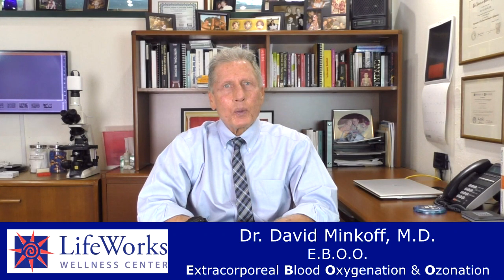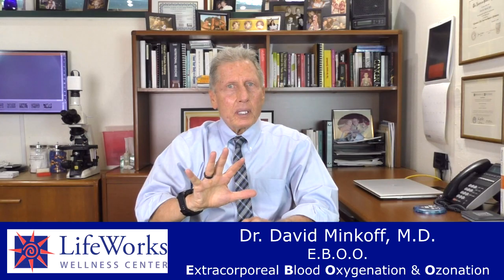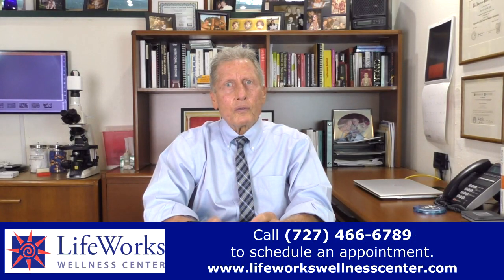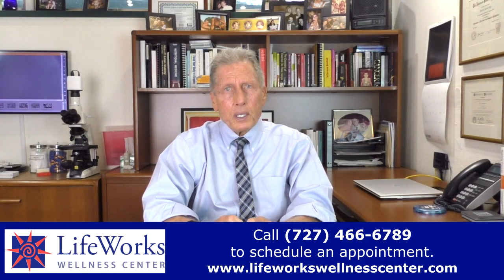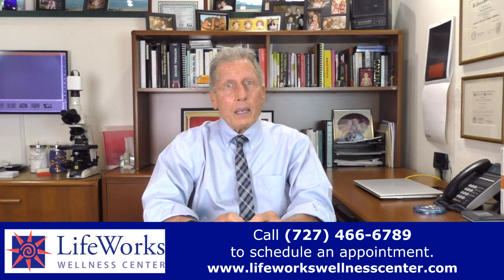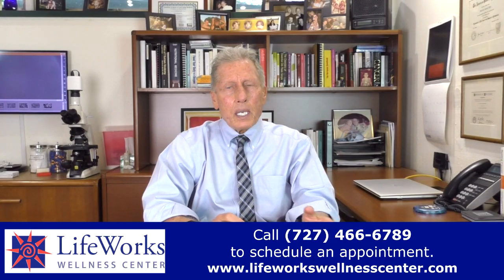Extracorporeal Blood Oxygenation and Ozonation (EBOO)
The EBOO improves blood flow, cellular healing, and cellular oxygen utilization.  Clinical studies suggest that EBOO activates an immune response to infectious disease by stimulating it to kill viruses, fungi, and pathogenic bacteria.  It also improves the utilization of oxygen within the cells which reduces ischemia in cardiovascular diseases.  It can also release growth factors to help regenerate damaged joints and deteriorated discs.

Watch Dr. Minkoff talk about the EBOO treatment!

At LifeWorks Wellness Center our focus is on healing and resolving the underlying cause of illness. We look at the whole body to see how it’s working, and we look for the ‘root’ of the problem. We do not do “band aid” medicine, or “cover up the symptom” medicine. We find what is really wrong with your body and handle it.